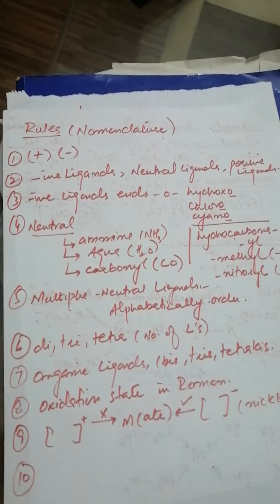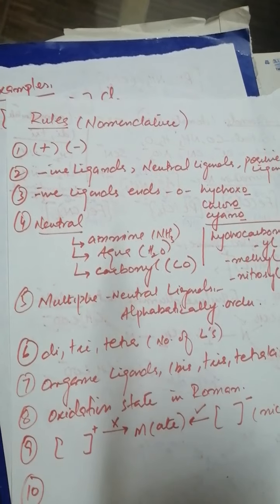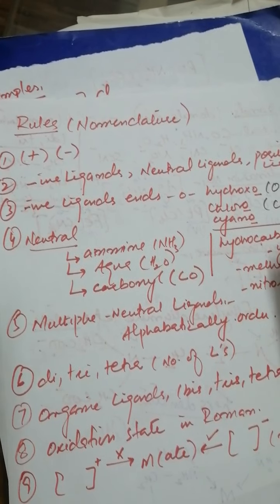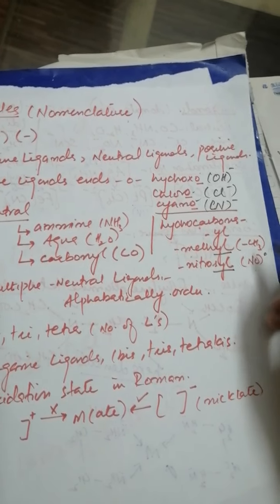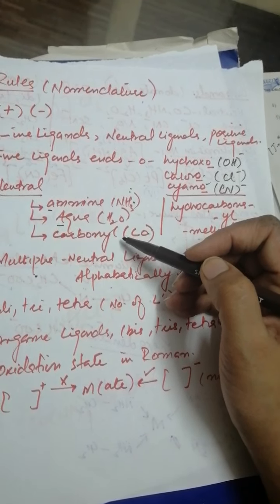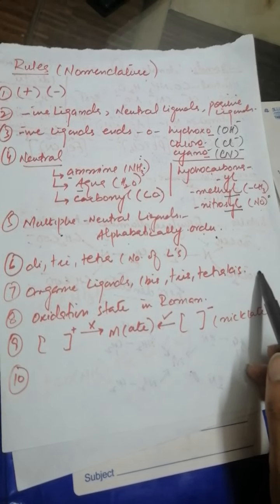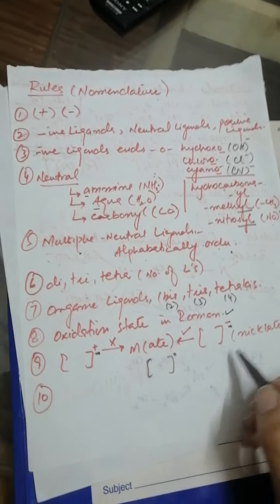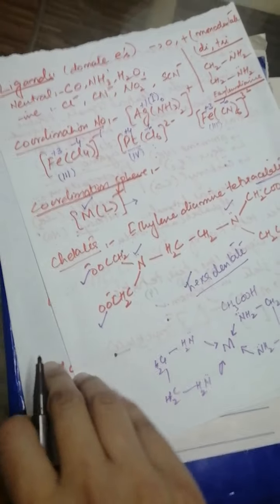Rules of Nomenclature of Coordination compounds